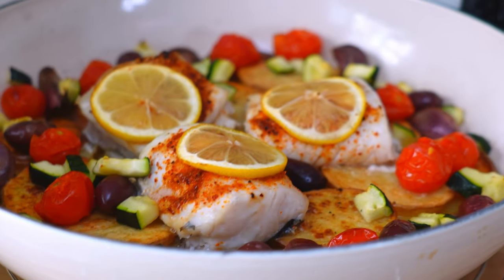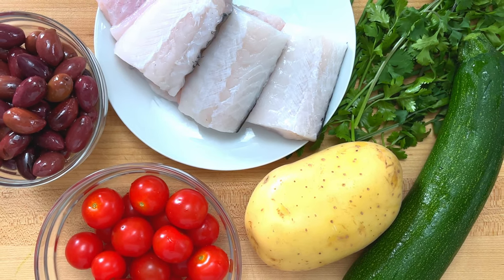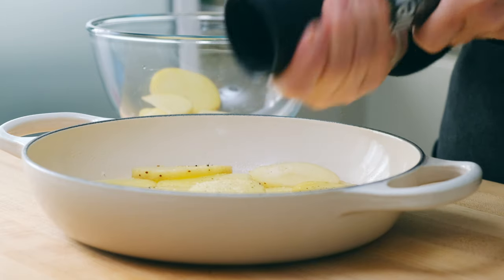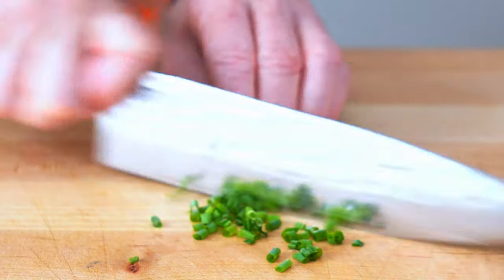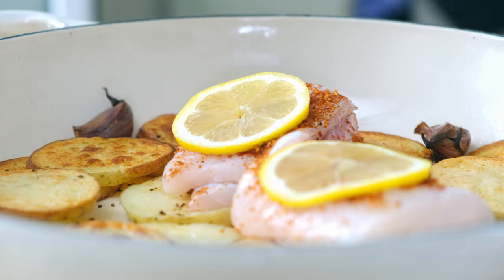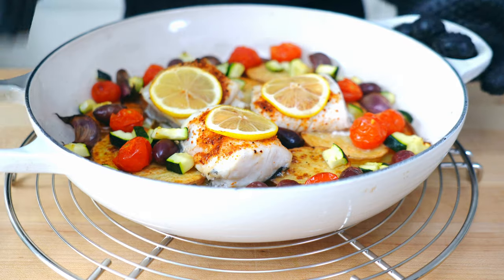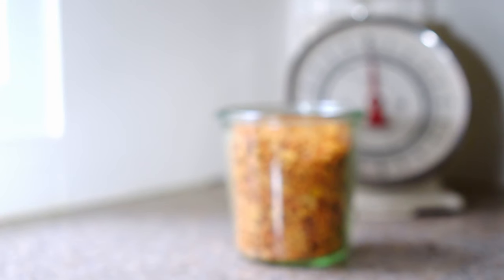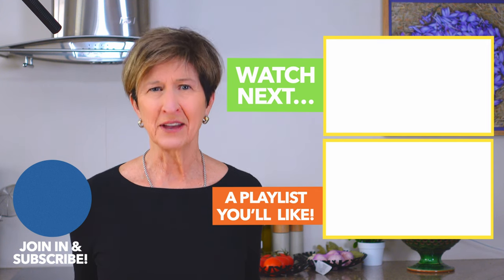Best Baked Cod Ever | easy mediterranean diet recipes meals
Are you looking for the best baked cod recipe ever? You've FOUND it! This incredibly flavorful Mediterranean diet meal is loaded with all the healthy benefits of the Mediterranean diet with the light flavors of baked cod and potatoes surrounded by the rich Mediterranean flavors of tomatoes, olives, lemon, garlic and tasty herbs. It's easy enough for beginners and so yummy, you'll return to this whenever you're in the mood for a healthy one-skillet dinner. Ordinary ingredients turn into extraordinary dishes in another easy Mediterranean diet recipe!

If you're looking for a little extra help on your healthy journey, buy my new book, Every Day Mediterranean, a 30-day kick start plan designed to help you learn how to follow the Mediterranean diet and achieve your personal healthy goals whether they are losing weight, lowering cholesterol, managing Type-2 diabetes or a healthy heart.